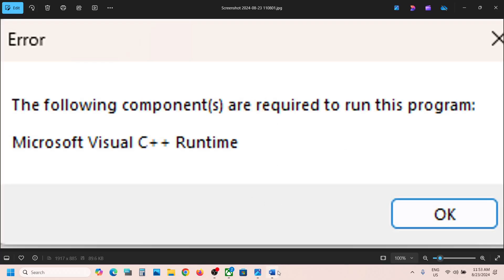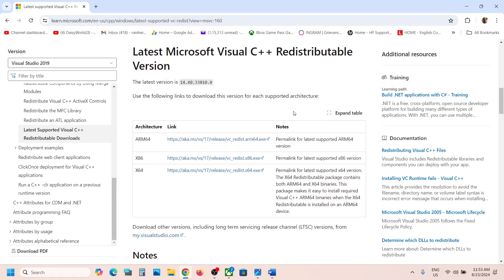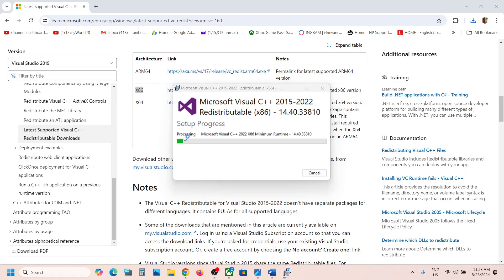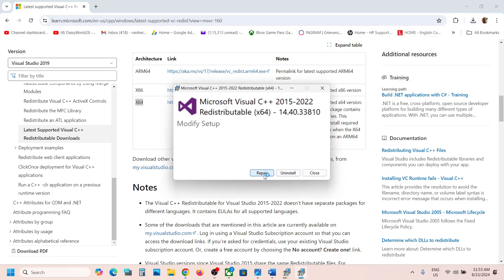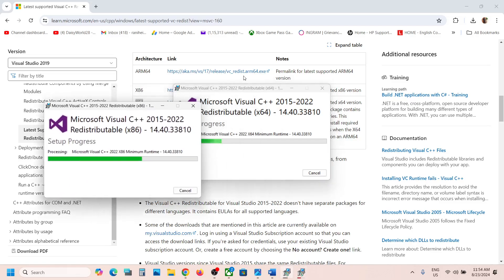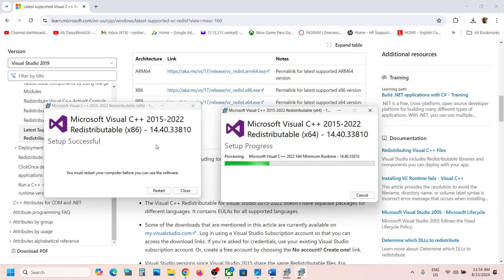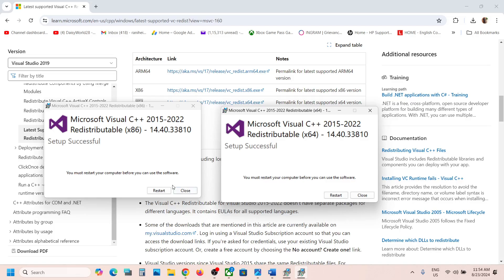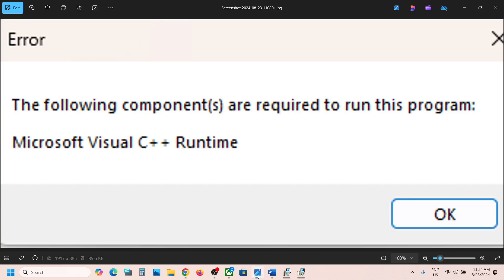Fix Error The Following Component(s) Are Required To Run This Program Microsoft Visual C++ Runtime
How To Fix Microsoft Visual C++ Runtime Error The Following Component(s) Are Required To Run This Program